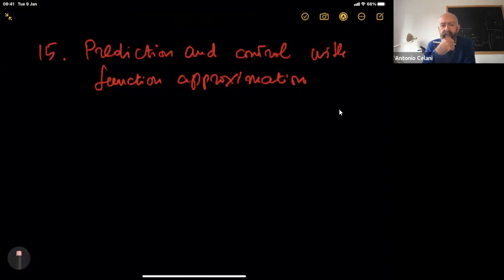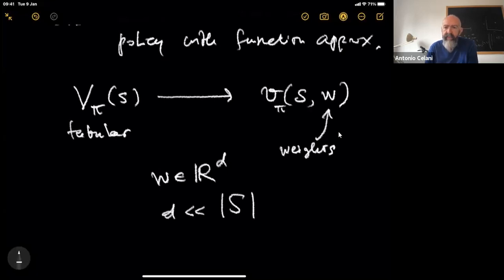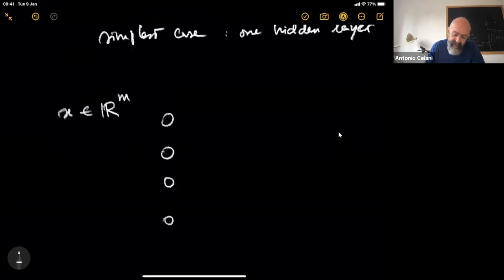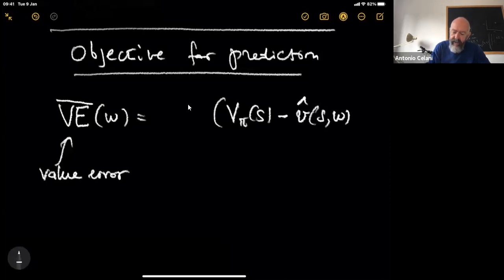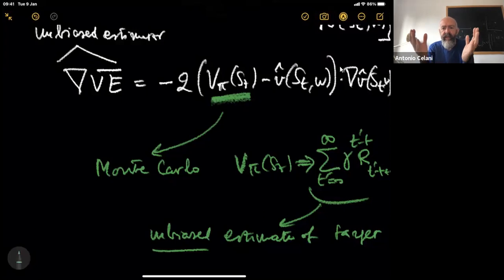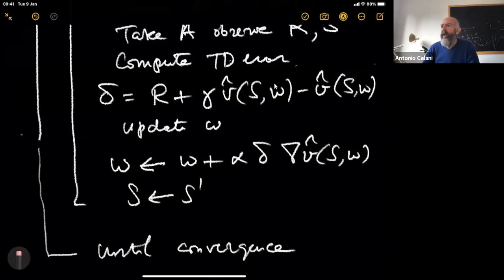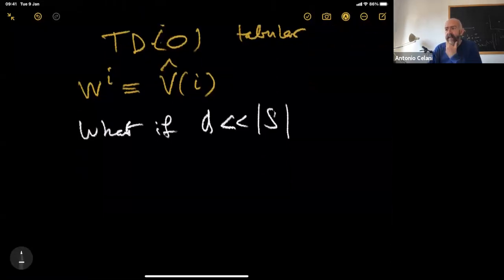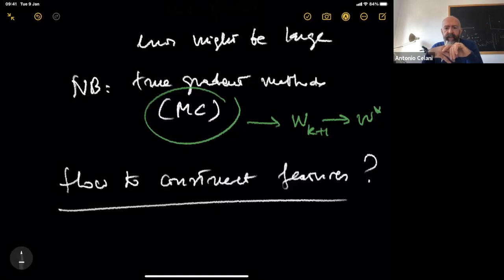Reinforcement Learning (QLS-RL) Lecture 18